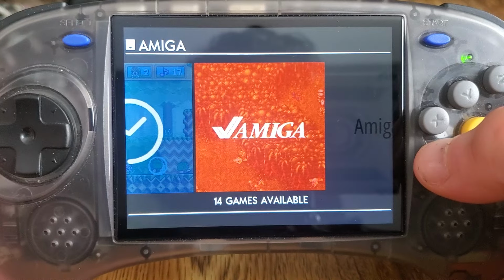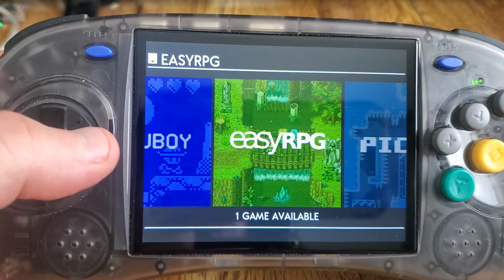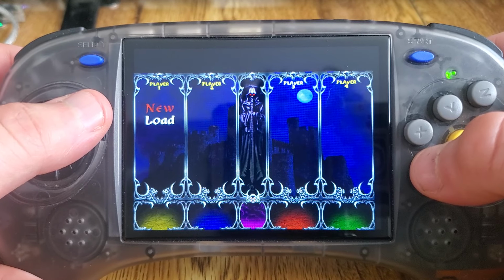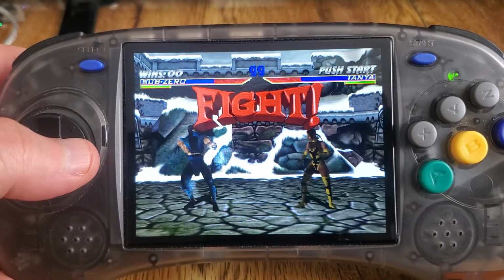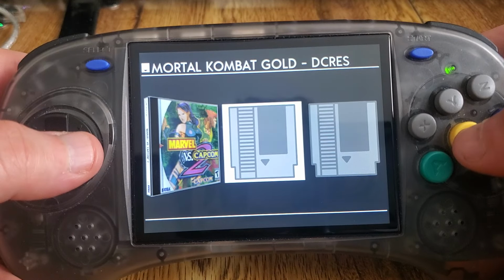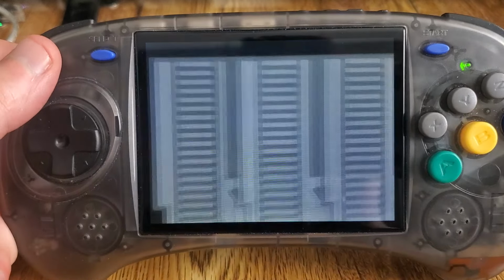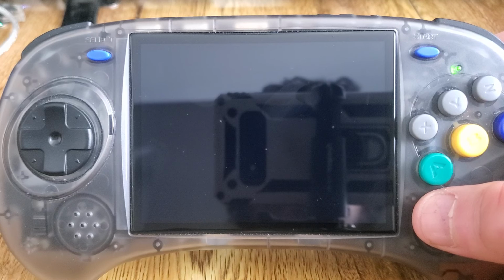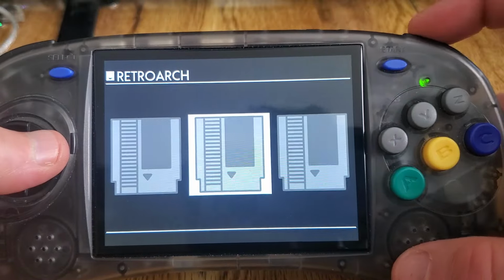Anbernic RG Arc Retro Arena Beta 10 Test Image Preview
This is Beta 10 minus 1-2 tweaks to HDMI and controller configs, so 95% what the public release next week is going to be. This early version is available now to users of the Retro Handhelds, Retro Game Handhelds, and Retro Arena discord servers.

Huge shout out to JohnnyOnFlame for all his hard work!!!